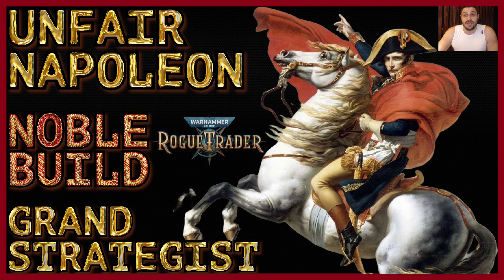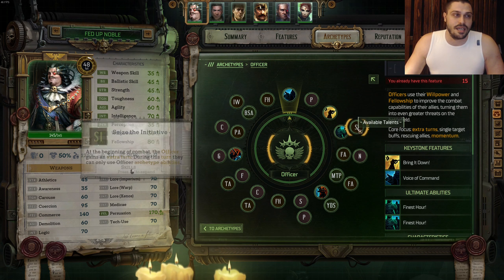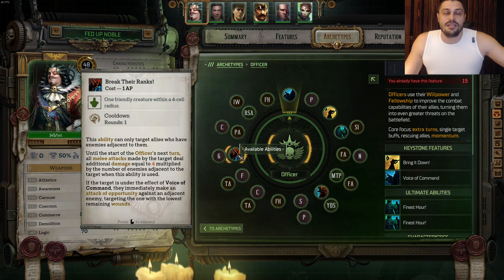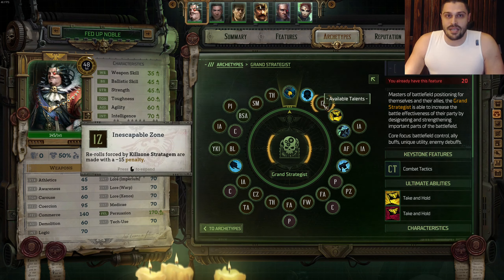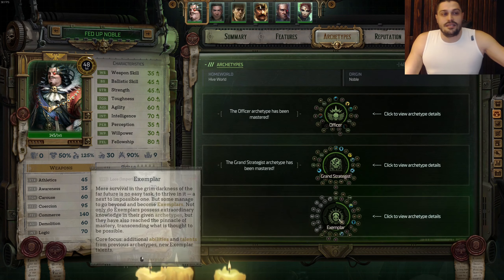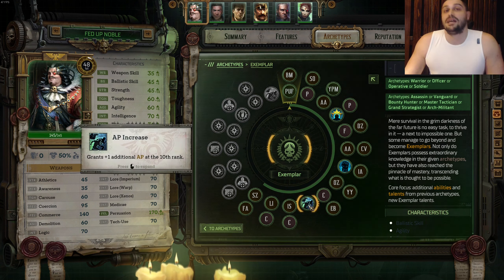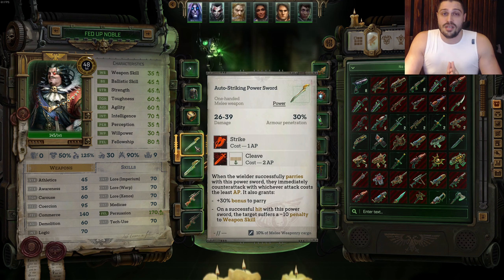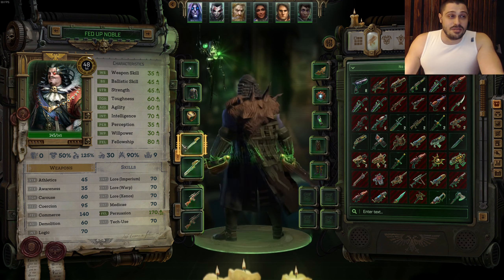WH40K: Rogue Trader - The Unfair NAPOLEON Build - Noble Grand Strategist Guide - Level 1 to 50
WH40K: Rogue Trader - The Unfair NAPOLEON Build - Noble Officer Grand Strategist Guide - Level 1 to 50

Warhammer 40,000: Rogue Trader - The Unfair NAPOLEON Build - Noble Officer Grand Strategist Guide - Level 1 to 50 (full release)
Warhammer 40K Rogue Trader - The Unfair NAPOLEON Build - Noble Officer Grand Strategist Guide - Level 1 to 50

00:00 Napoleon
00:46 CC
01:11 Officer Noble
04:14 Grand Strategist Noble
06:25 Exemplar Noble
08:37 Itemisation for Napoleon
11:09 How to Play Napoleon
16:25 Patrons, Members and Outro